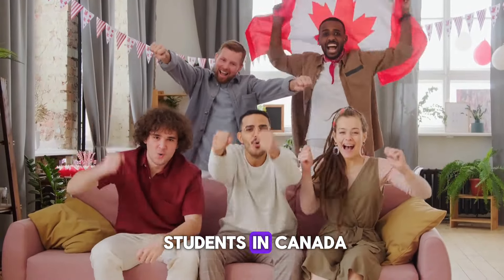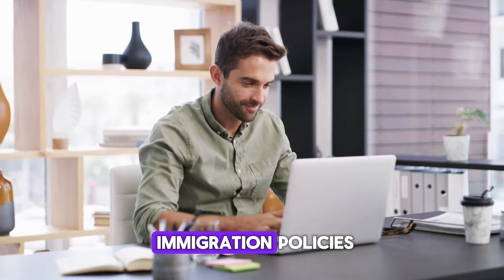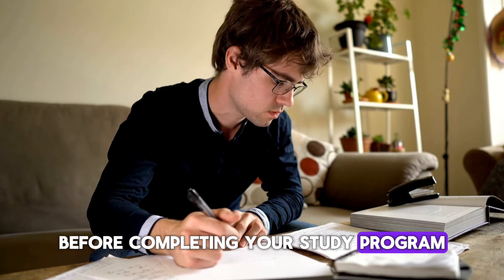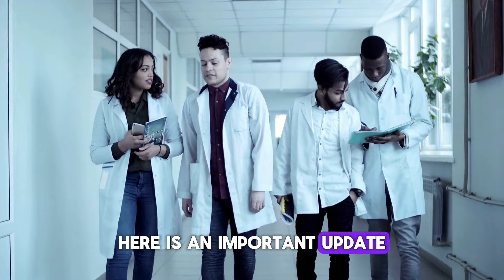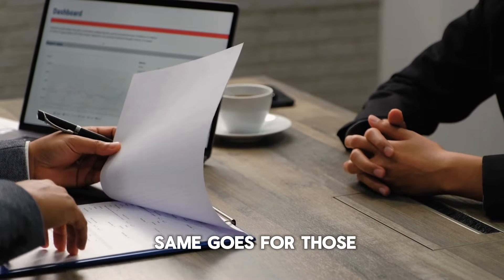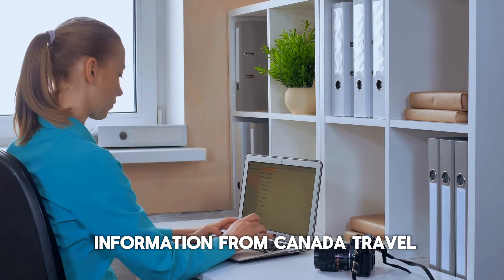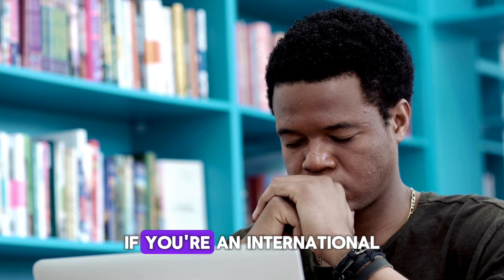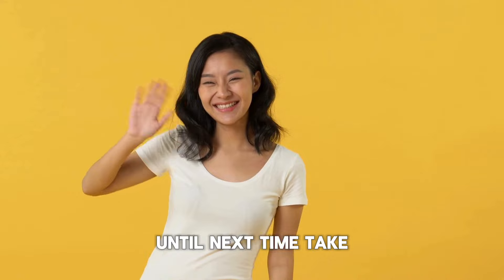😲 Big Canada PGWP Important News: Crucial Update For International Students July 2024 | IRCC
Stay informed with the latest updates on the Post-Graduation Work Permit (PGWP) rules for international students in Canada. In this video, we break down the crucial new regulations set by IRCC that will come into effect in July 2024. If you are an international student planning to study or currently studying in Canada, this information is a must-know to help you navigate your post-graduation options. Watch now to ensure you are up to date with the important changes impacting your study and work opportunities in Canada.

Other Videos you may like:

🤯 Crazy! Canada 2 BIG News: Major Changes in Canada Work Permits & Study Visas 2024 | IRCC News:

Thanks.